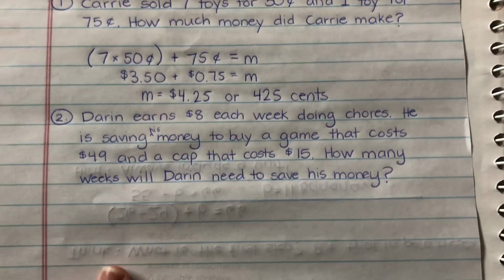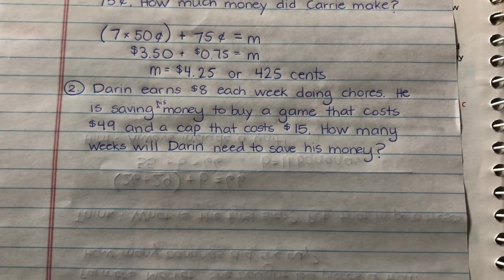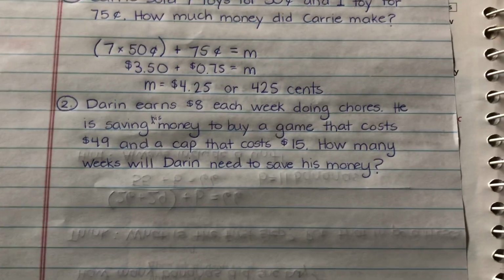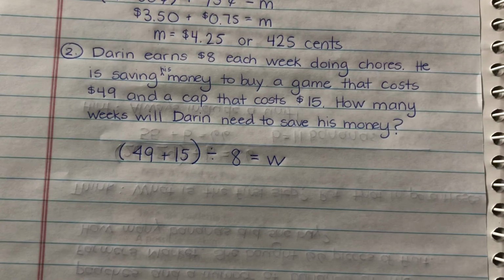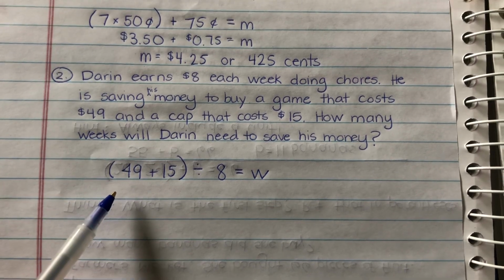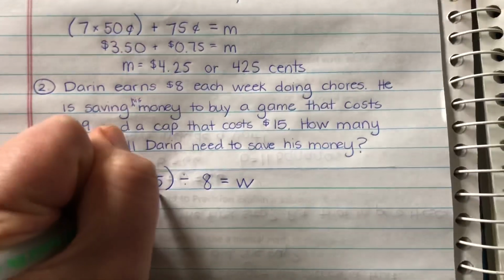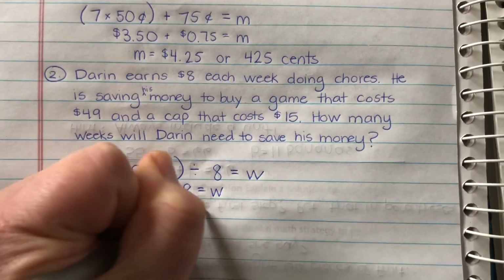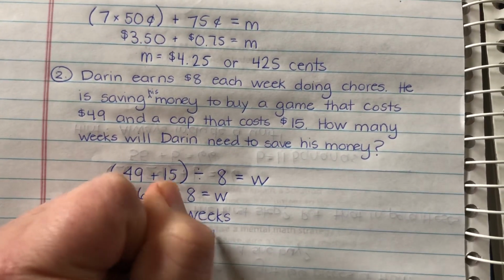Math 5.10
This video introduces Math lesson 5.10 and how to write the equation in a two-step word problem.